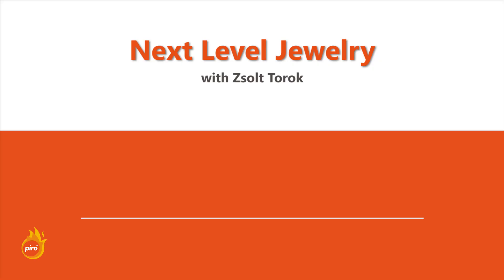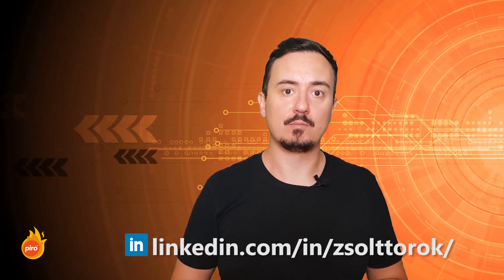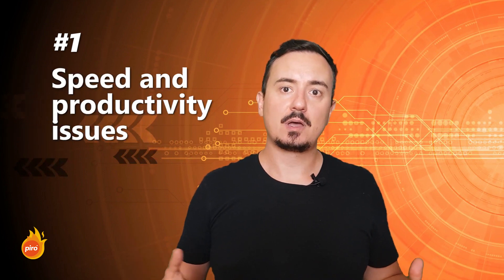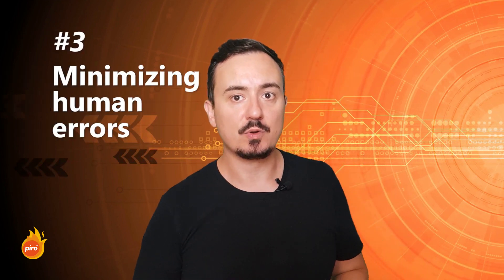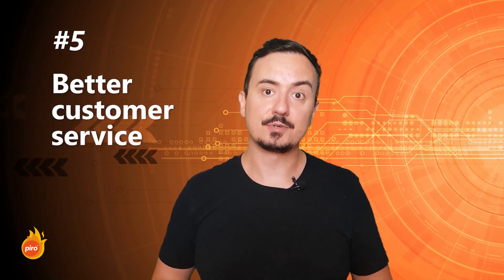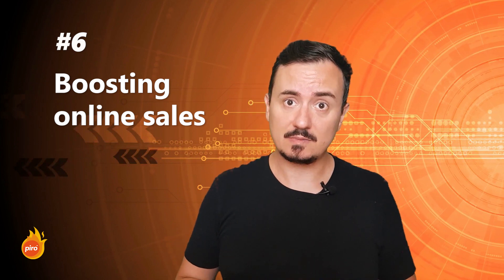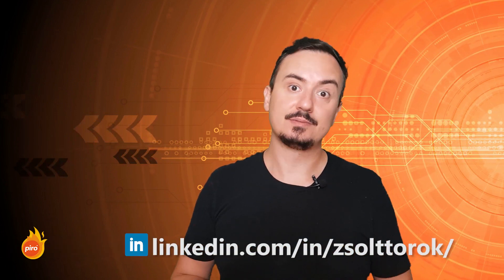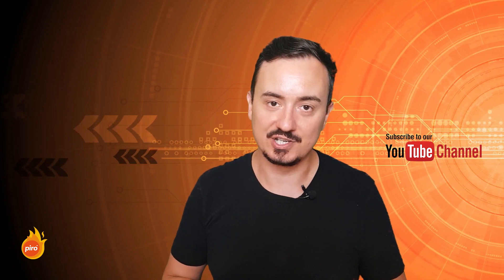#1 - 8 reasons to use technology in small jewelry businesses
8 reasons to use technology in small jewelry businesses

Timestamps:
0:00 Start
0:51 ►  Keep up with others
1:20 ► Technologies that can help your operations and sales
2:31 ►  Invisible aspects of a jewelry business
4:10 ►  #1 Speed and productivity issues
               #2 Just in Time inventory
               #3 Reducing human errors
               #4 Better data driven decisions
               #5 Better customer service
08:34 ►#6 Online sales
09:29 ►#7 Freeing up valuable time
10:49 ►#8 Increase competitiveness
12:21 [Conclusions]

About myself:

Over the past 10 years, I focused my efforts on identifying and developing technologies and solutions that will drive jewelry companies forward in the near future. Under my direct supervision, our talented software engineers work continuously on innovative tools, like our flagship ERP system, PIRO; business automation tools; e-commerce platform integrations; mobile apps, and a number of other new initiatives that will all help jewelry manufacturers and retailers and the jewelry industry as a whole.

I started this video series to offer information for jewelry businesses out there that are struggling to implement technology solutions that can clearly grow their business and run more efficient operations.